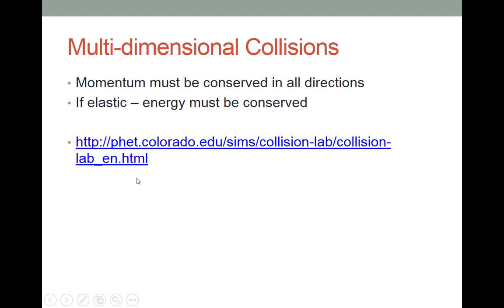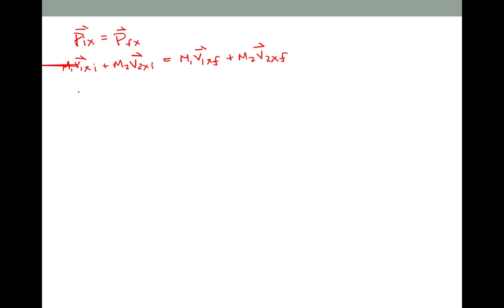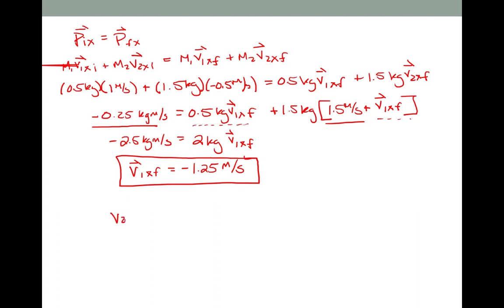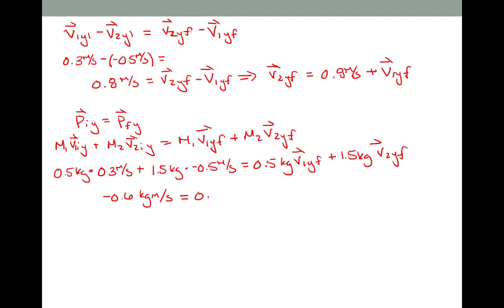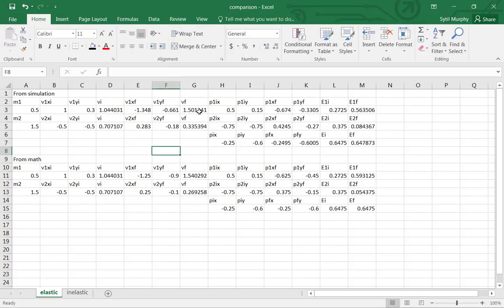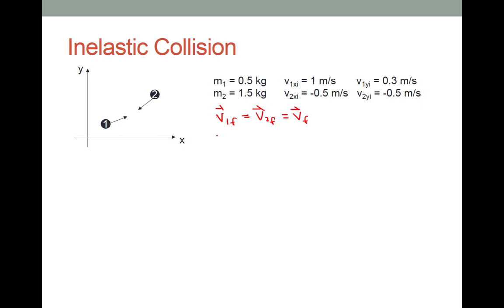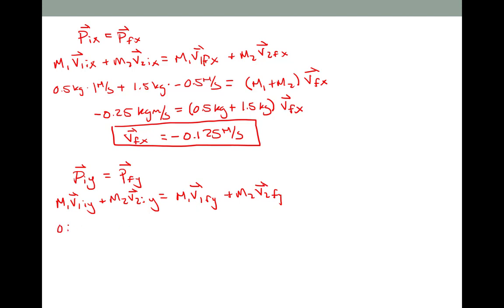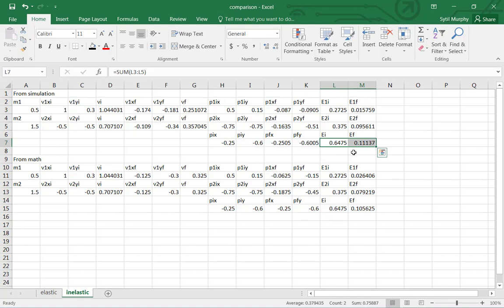U13 P4 Multi dimensional Collisions